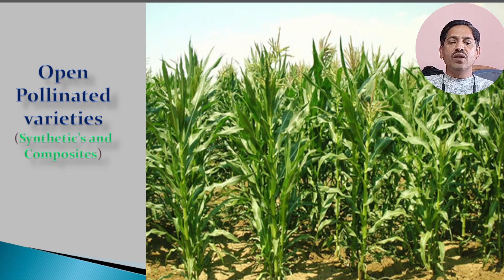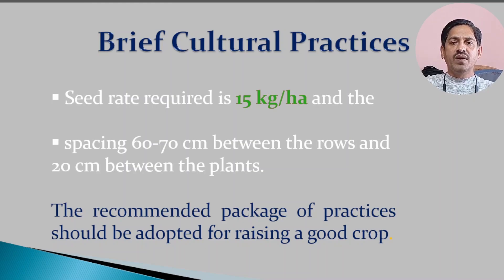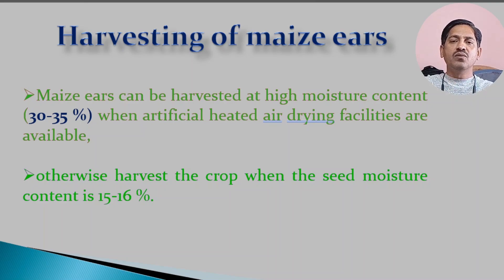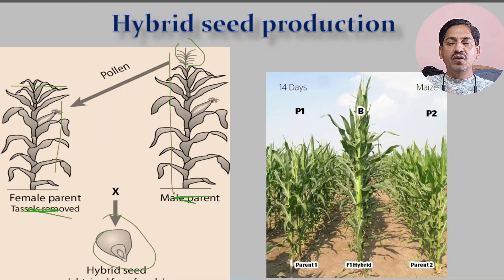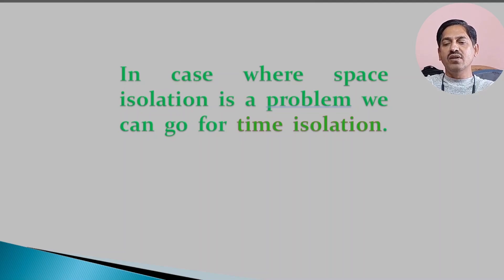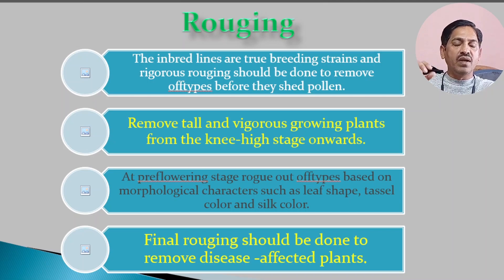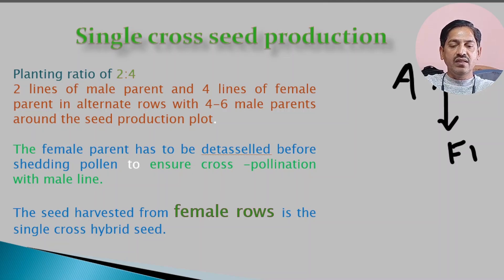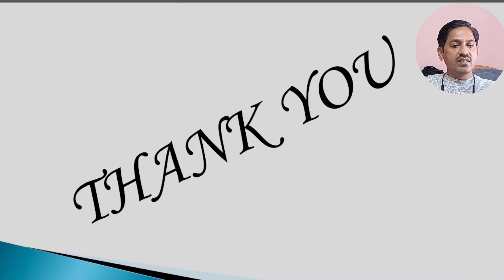Seed Production in Maize (Variety and Hybrid)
Dear all watch the entire video on Seed Production of Maize (Variety and Hybrid) and clear doubts how maize seeds are multiplied.